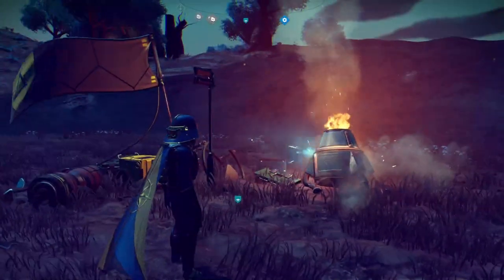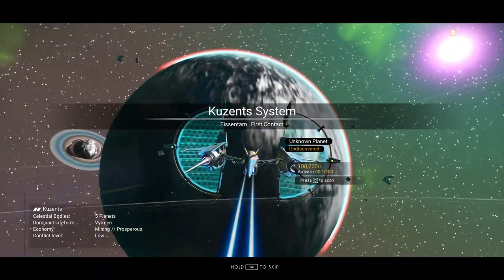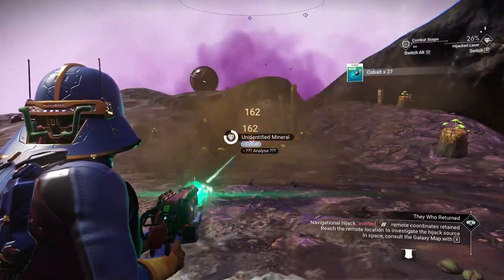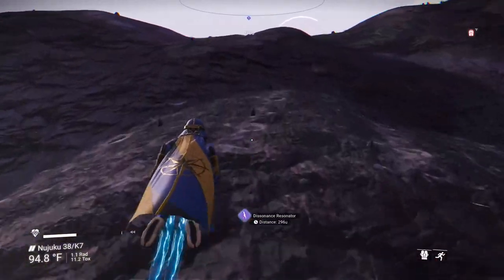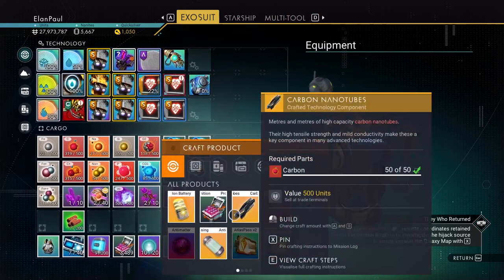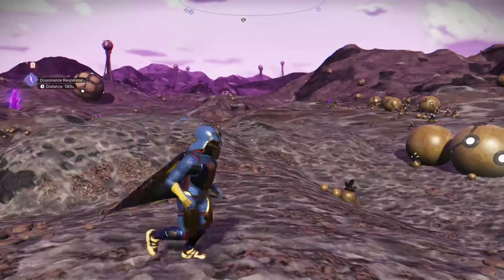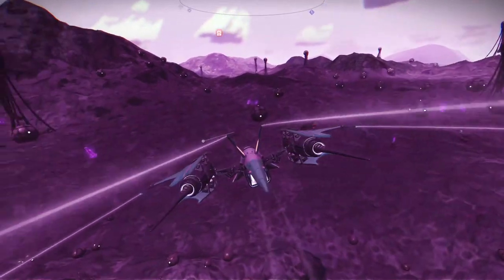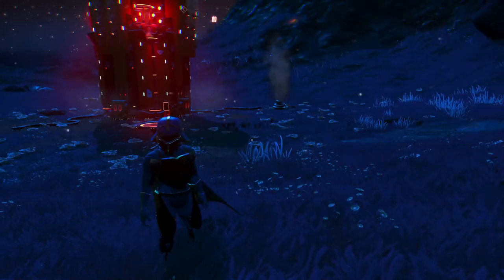ElanPaul's No Man's Sky - Permadeath Story Mode Playthrough- Ep 16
Please see the description below for this series.
Episode 16: New Galaxy! But my ship is busted- LOTS to do so on to a big Sentinel Battle!

I am starting a new series. This is a Permadeath (standard settings) playthrough in Story Mode. In this edition, I will play through ALL of the story, including subquests, in Permadeath, but will keep going until we not only complete the main story, but we make it to the center of the galaxy!  I will NOT take a portal to a close planet.  And if I die, I will simply start over. Until we make it.  And yes, this will be a LOOOOONG series. How long do YOU think it will take?

Story Mode defined: I have selected "Tutorial".  I will NOT be acting out parts or reading to great length all the captions.  I will read enough to get the gist. Feel free to pause when needed if you want to read in detail. The point is to survive at all costs and make it to the center.  I will ONLY reload if a *glitch* is going to kill my character.  If I die by Sentinel or Pirate, or exposure, so be it. We start over.